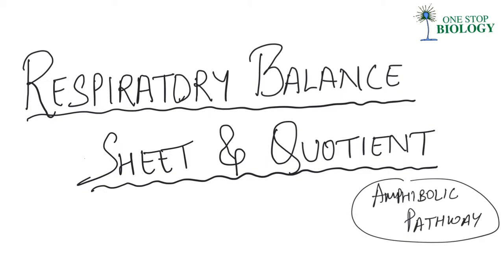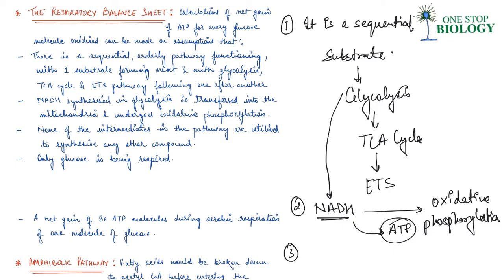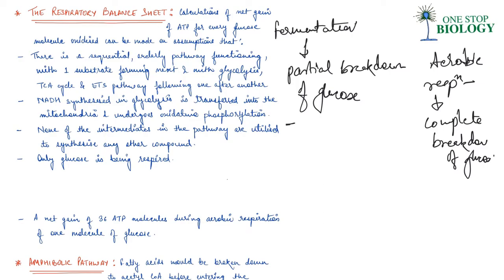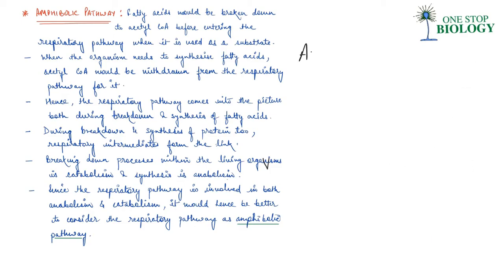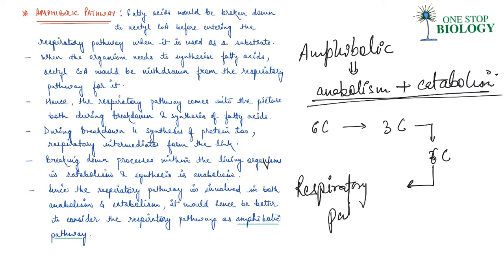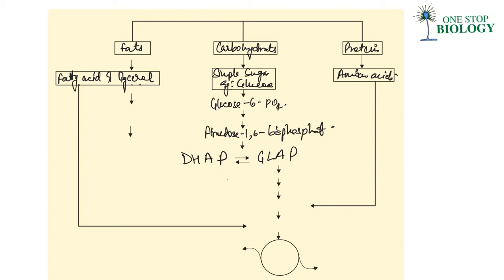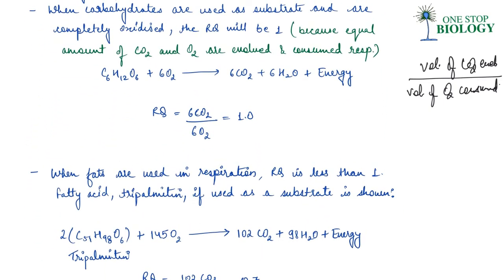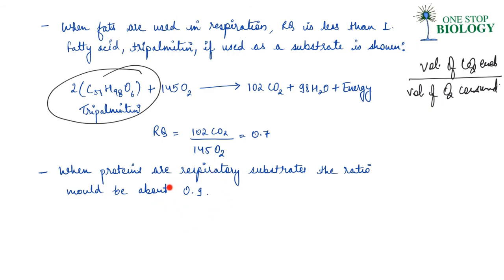Respiratory Balance Sheet & Quotient | Plant Respiration | One Stop Biology | Shruti Ma'am | NCERT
In this video, we are going to discuss Chapter 14 of NCERT Class 11th - Respiration In Plants, where we will cover:
- Respiratory Balance Sheet,
   - Calculations based on the assumption of the entire process of respiration,
   - Comparison between Fermentation & Aerobic Respiration,
- Amphibolic Pathway,
- Respiratory Quotient
   - Respiratory Quotient of Carbohydrates,
   - Respiratory Quotient of Fats,
   - Respiratory Quotient of Proteins

Happy Learning!